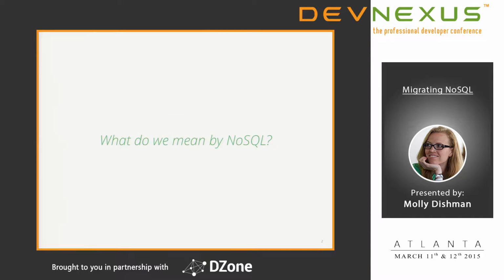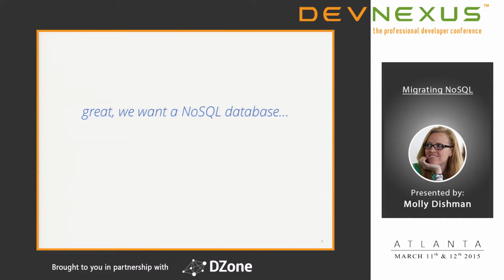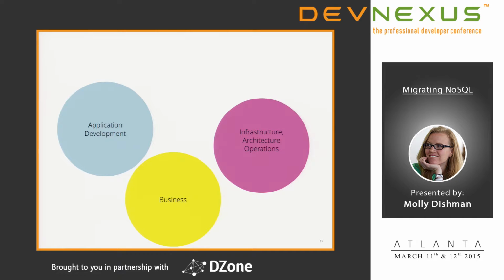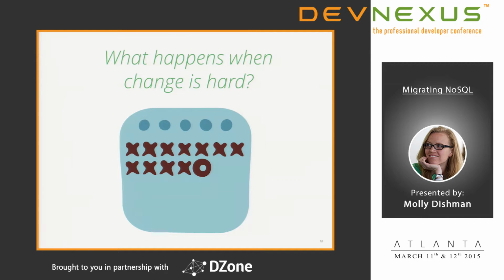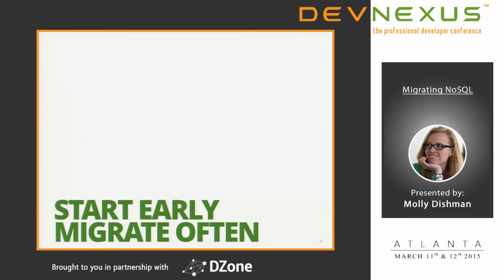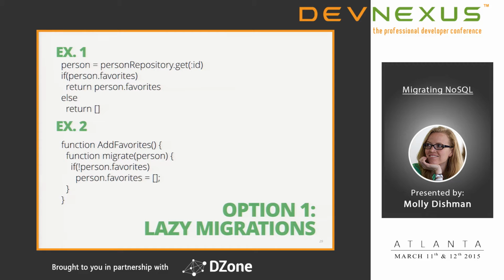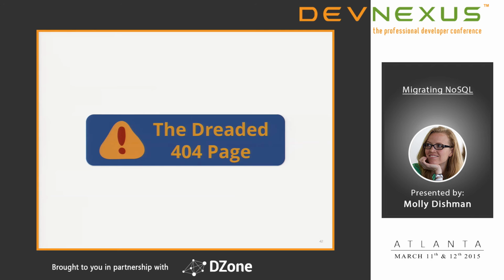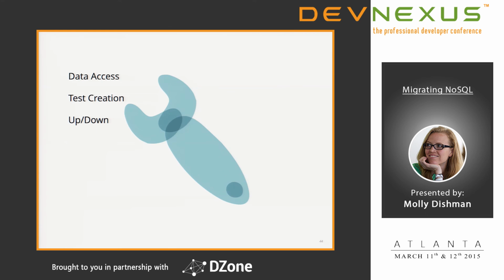Devnexus 2015 - Migrating NoSQL - Molly Dishman